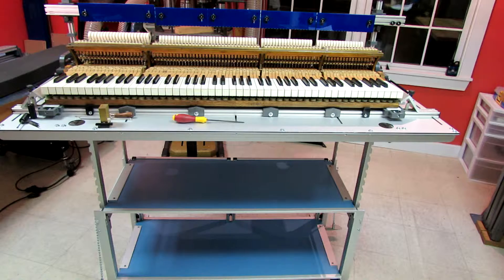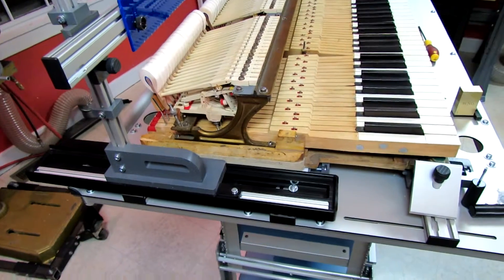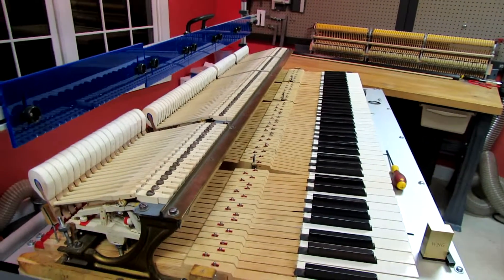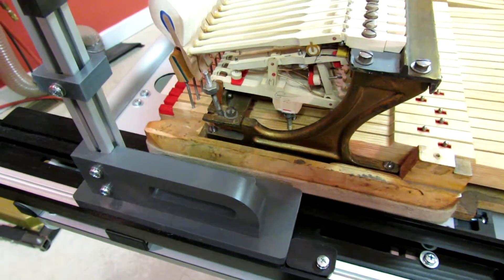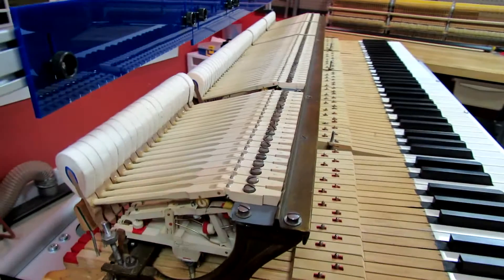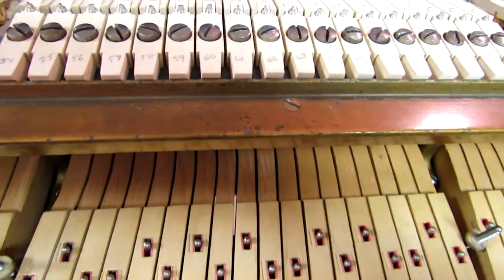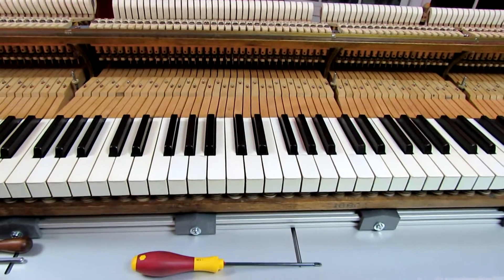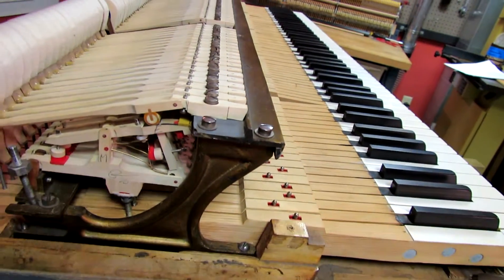The Grandwork™ Regulation Station for Analysis, Assembly, and Regulating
The Grandwork™ Regulation Station, with its accurate references brought from the piano, is an ideal venue for sampling and analysis, as well as for assembly and regulation of grand actions out of the piano. for information on Grandwork tools and training.